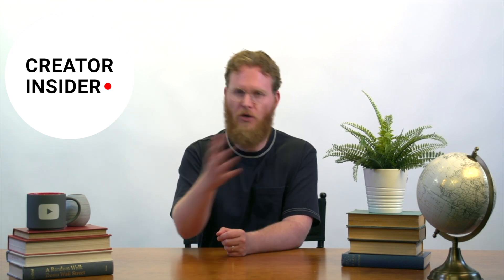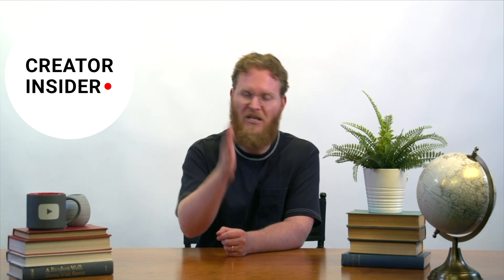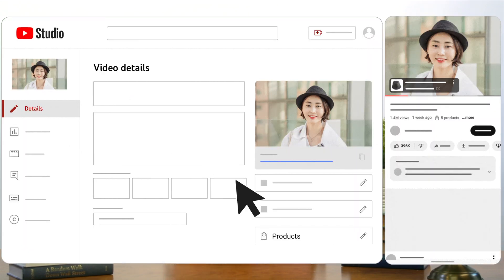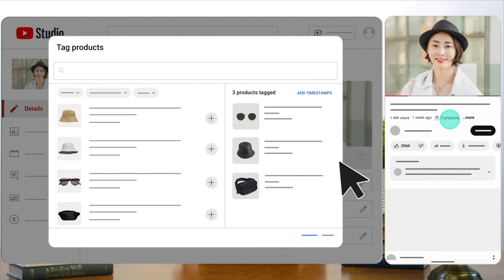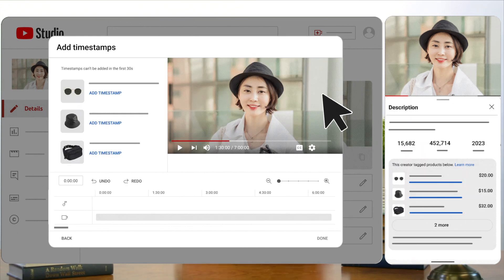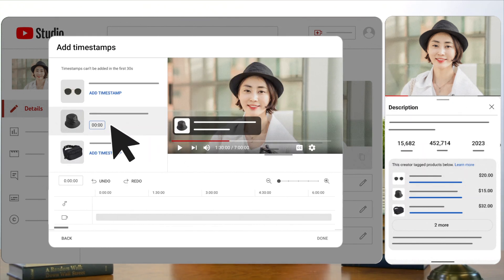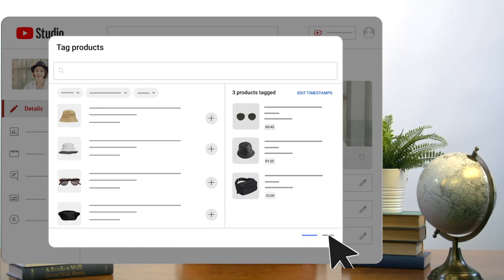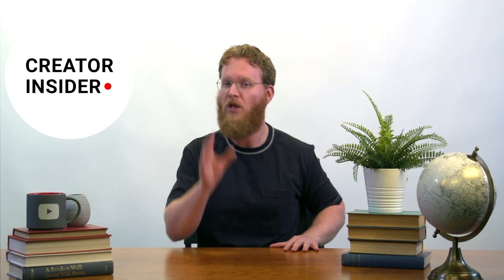This Week at Youtube: Pre-Holiday Product Bundle and US Tax for 2023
Hello Insiders! Today we are covering Pre-Holiday Product Bundle and US Tax for 2023 on YouTube.

Chapters:
00:00 Intro
00:04 Pre-Holiday Product Bundle
02:06 US Tax for 2023

👕👚SWAG 🎽☕

100% of the proceeds automatically support Red Cross

Creator Insider is an informal YouTube channel to share information from the YouTube Creator technical team
with the wider Creator community. We will feature different people talking about the products they work on and changes we are making so you have more context.